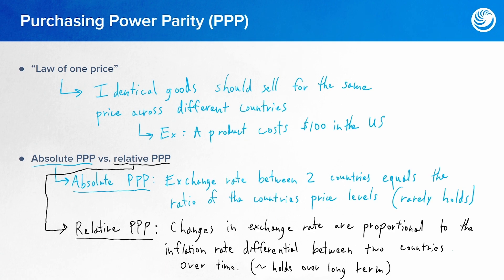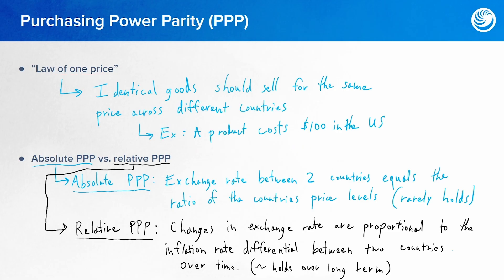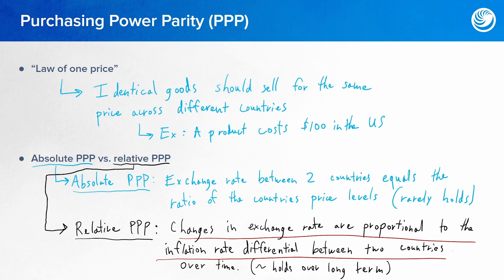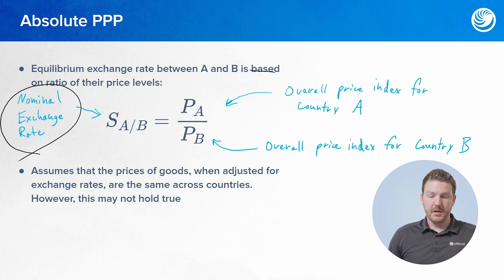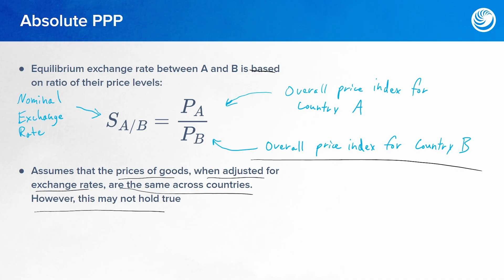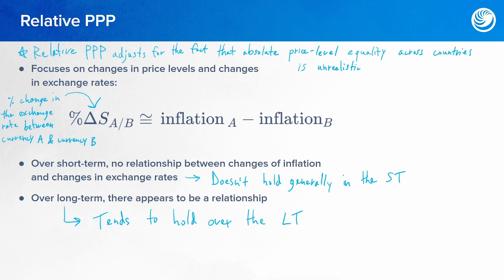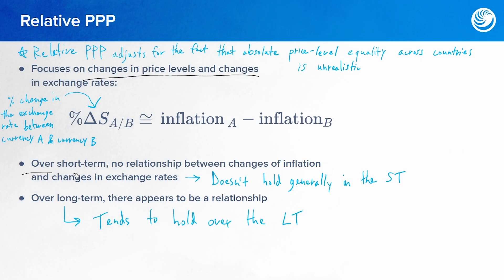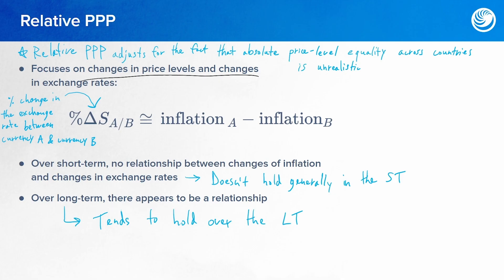Purchasing Power Parity (PPP) Explained | Absolute PPP Vs Relative PPP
Dive into the economics behind Purchasing Power Parity (PPP) in this video exploring its macro implications through Absolute PPP and Relative PPP. We begin with an overview of these key theories, followed by a detailed explanation of Relative PPP and its role in exchange rate movements. Next, we break down Absolute PPP, showing how it predicts exchange rates based on price levels across countries. Perfect for finance and economics enthusiasts, this video simplifies PPP concepts for CFA and FRM candidates!

Chapters:
0:00 - Overview: Absolute PPP Vs Relative PPP
1:54 - Relative Purchasing Power Parity (PPP) Explained
3:24 - Absolute Purchasing Power Parity (PPP) Explained